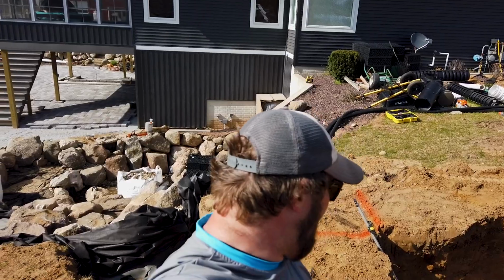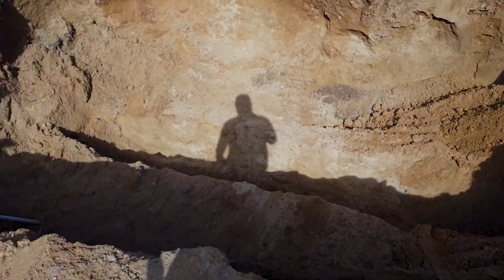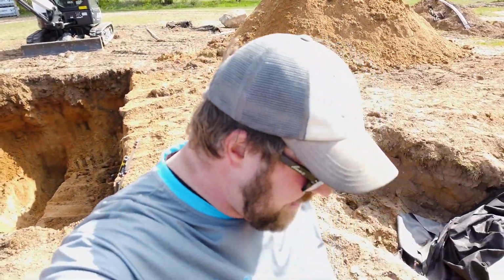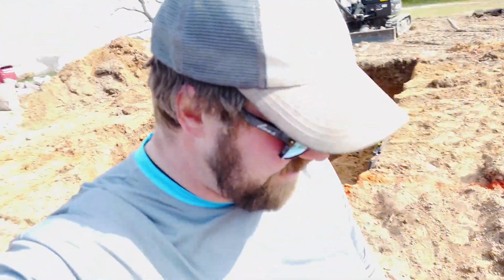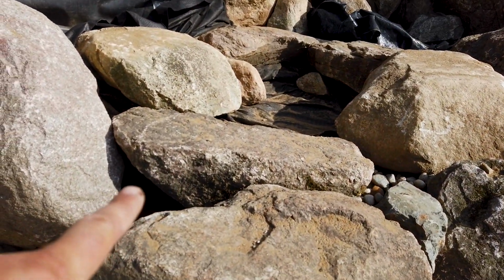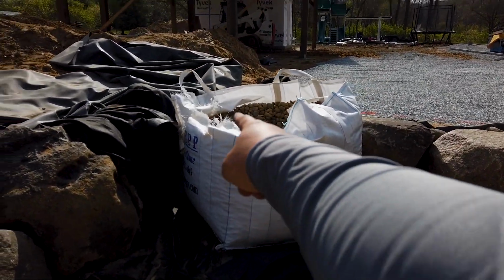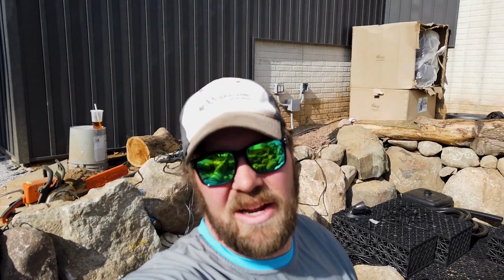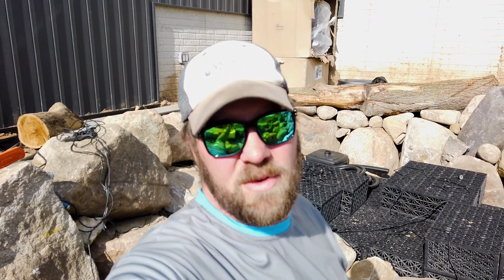AquaVlog #29 Biggest Residential Project Part 7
Part 7 is here! This week we build the wetland.

Once again we ran into a problem, but with us being in the business of making water features for as long as we have, this wasn't the first time it's happened. We knew exactly how to fix it and this is a great episode to watch if you're wondering what all goes into a water feature of this size, and how it all connects to the rest.

We absolutely believe this Aquascape deserves "Artist of the Year" title, because of the size and everything that is going into this build, but we will let you be the judge once it's finished. Stay tuned and as always, subscribe and turn on your notifications so you can see each week as build our water features from start to finish, with new episodes every Monday at 10 AM.

Published on: November 29th, 2021